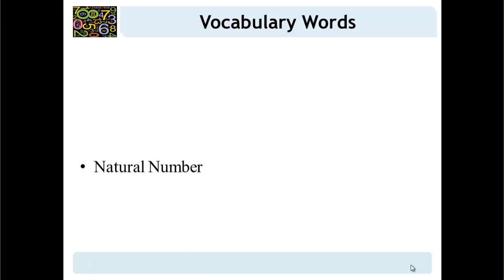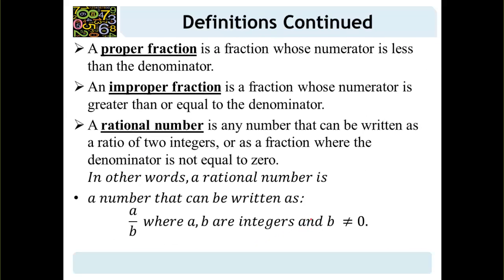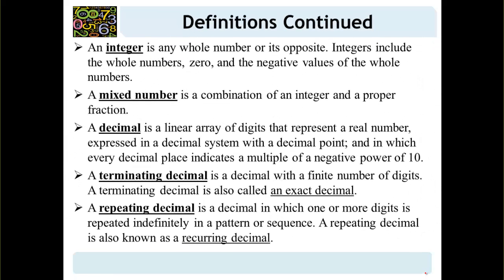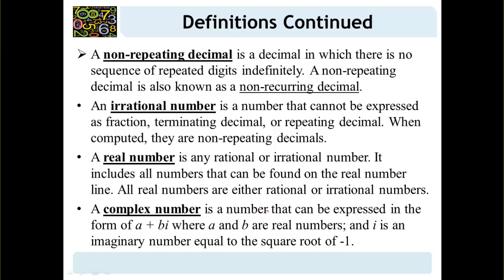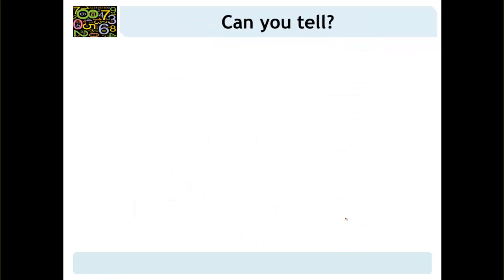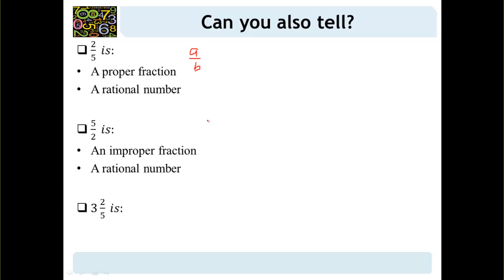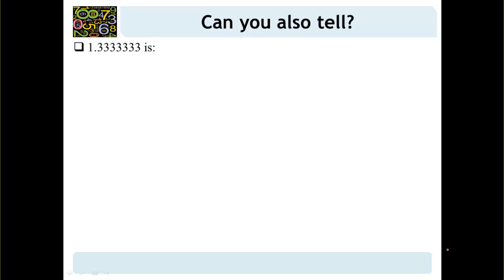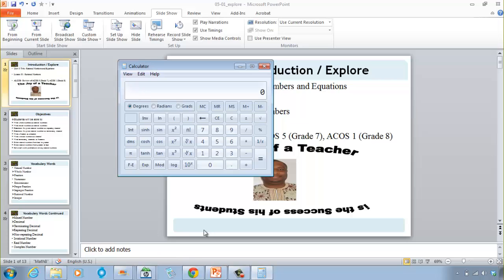Numbers - Part 1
The video clearly explains the concept of numbers. It outlines the basic different types of numbers, defines them and gives examples of each type.